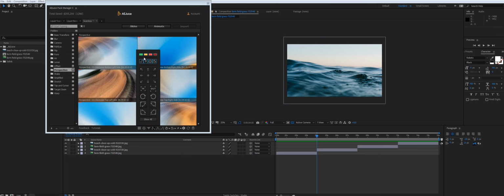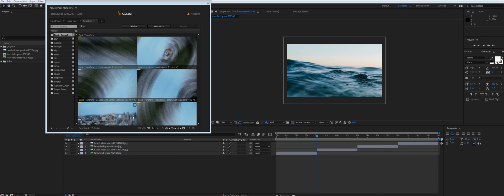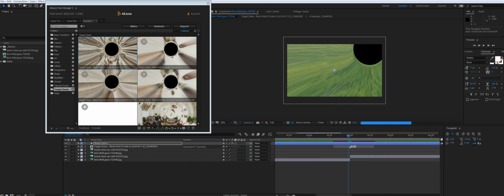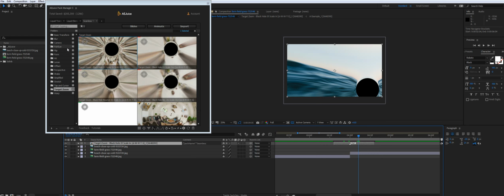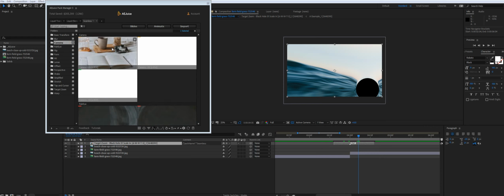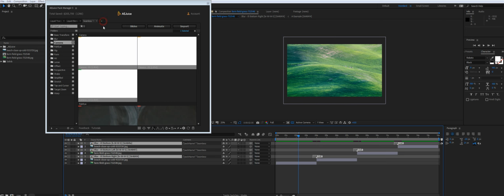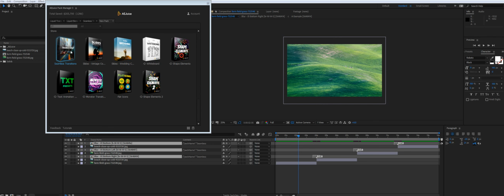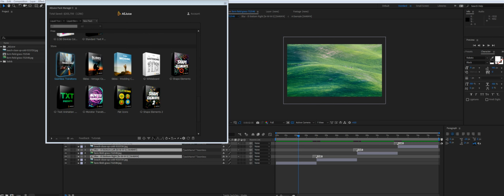AEJuice Seamless Transitions 1.04 Update Overview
New features we added in the latest Seamless Transitions update, download the package
The Free 7-Day Trial is available for all products!